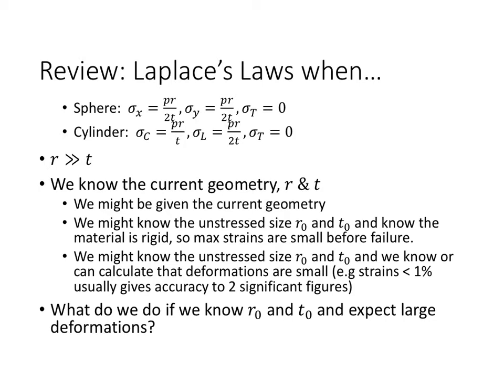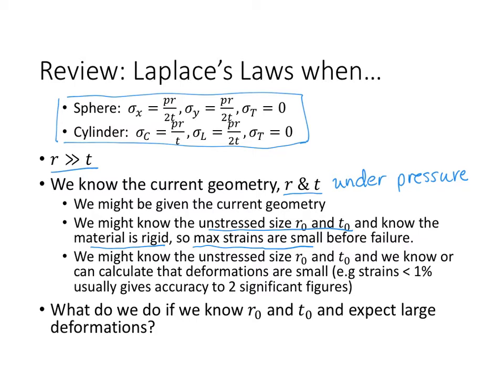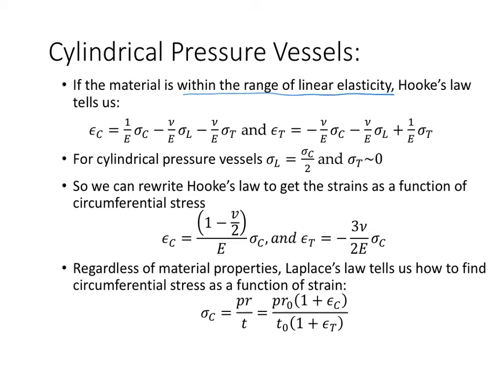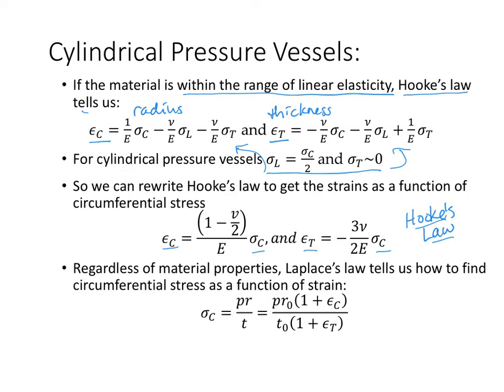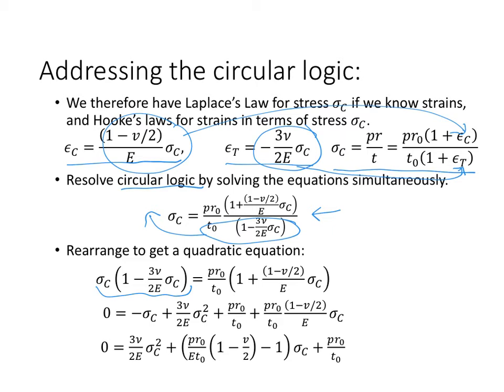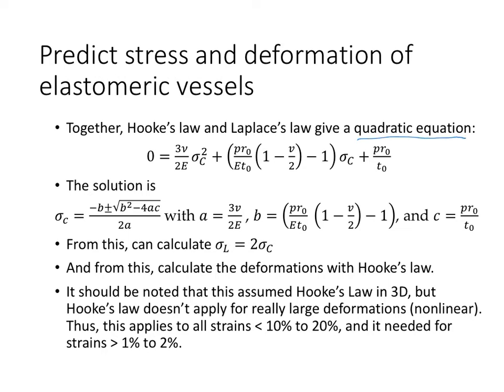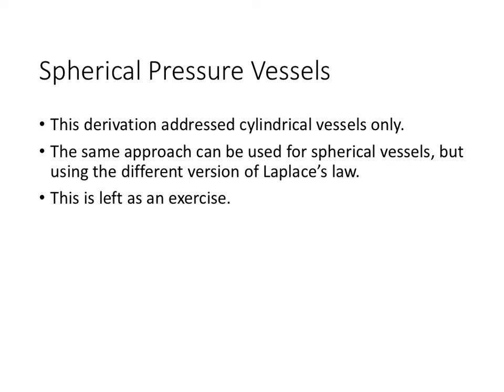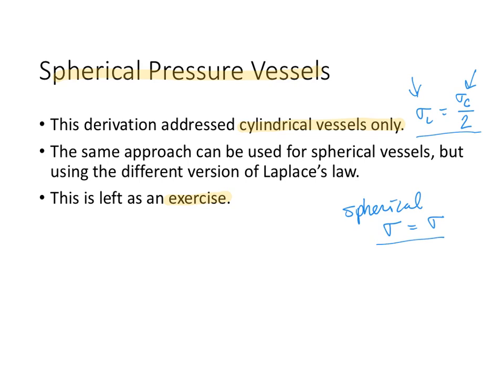Video 16a elastomeric pressure vessels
Bioen 326 derivation of an equation to predict stress from pressure for a cylindrical pressure vessel